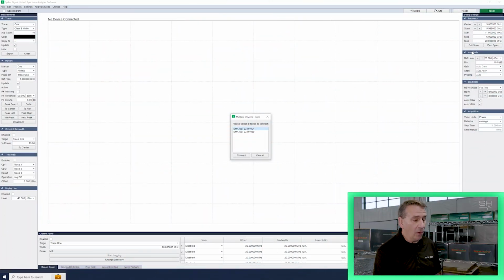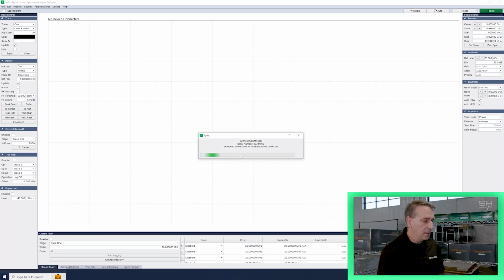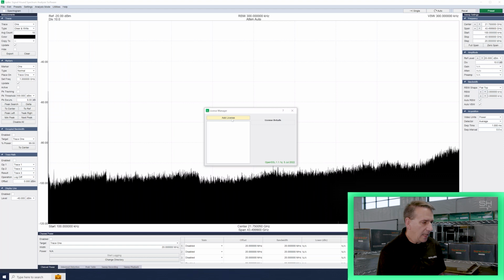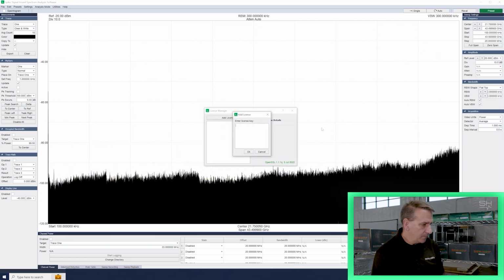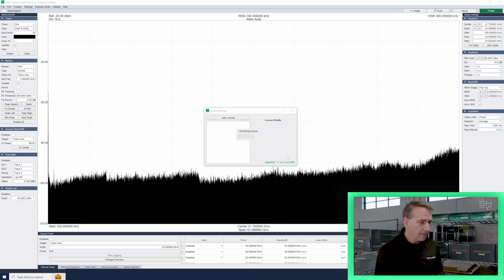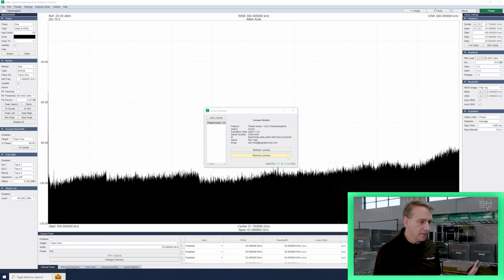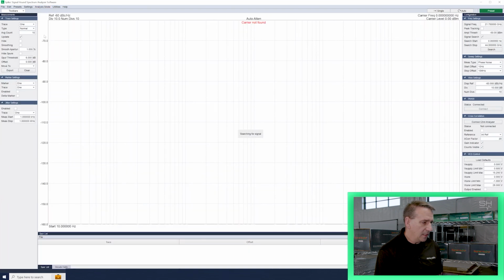Hassle-Free License Setup in Spike: Here's How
Unlock Spike's potential with in-depth exploration of Signal Hound's new licensed software activation  for the PN400 Phase Noise and VCO Test System. Join Tom from Signal Hound as he unveils the process of activating a license in Spike, ensuring you harness unrivaled value through comprehensive signal analysis.

Discover how Spike software can enhance your test and measurement strategies, offering seamless integration for phase noise and VCO testing. Whether you're aiming for precise signal visualization or digital demodulation, the step-by-step guide simplifies attaching your license, transforming complex RF challenges into manageable tasks.

Visit Signal Hound's website for further insights or to download the software.

CHAPTERS:
00:00 - Activate License in Spike
00:29 - Device Serial Number Selection
00:40 - License Key Addition
01:09 - License Activation Process
01:39 - Contact Signal Hound Support